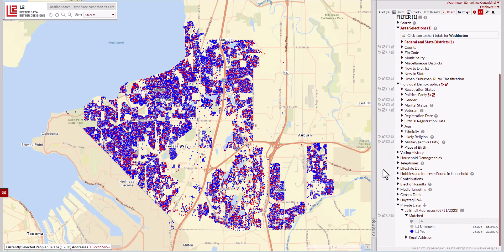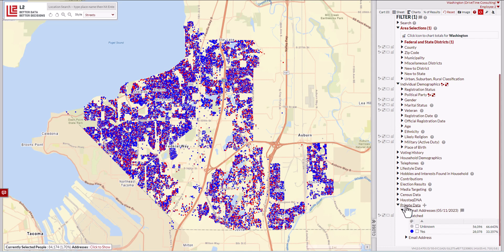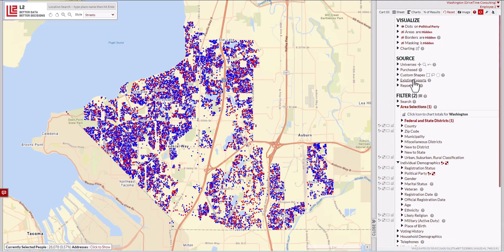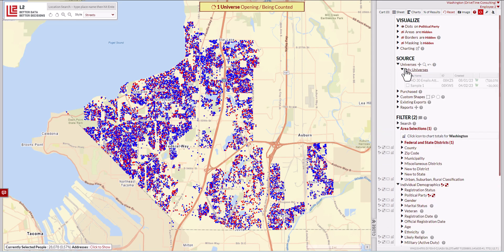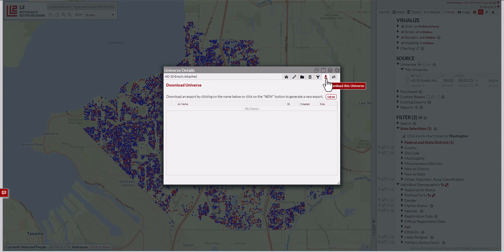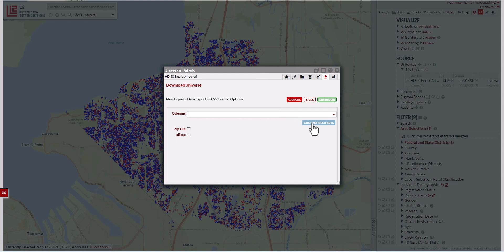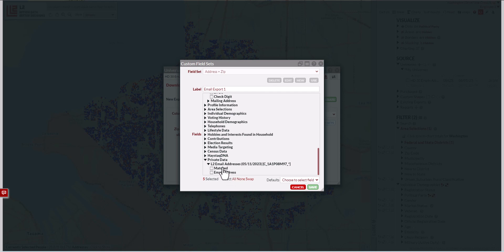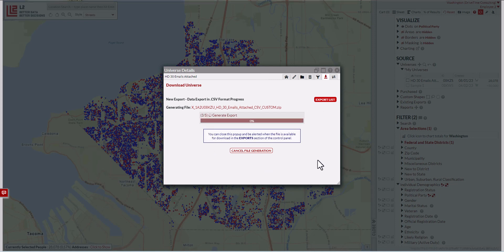Export emails in a custom CSV export in L2 DataMapping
How to export a customer CSV export that includes email addresses from L2